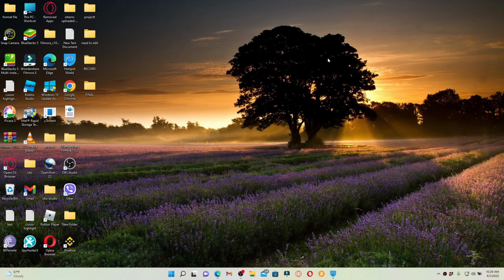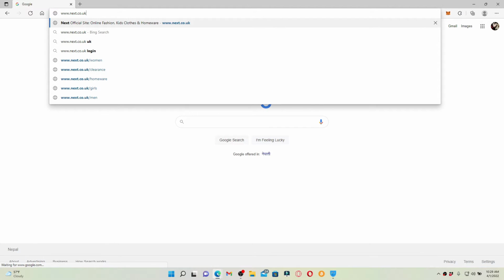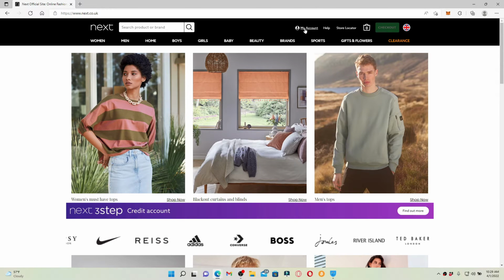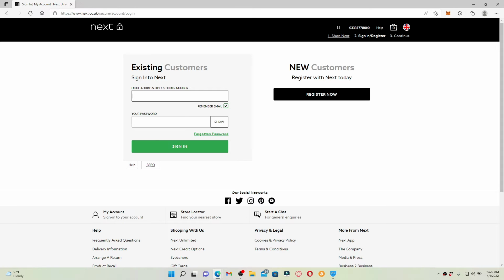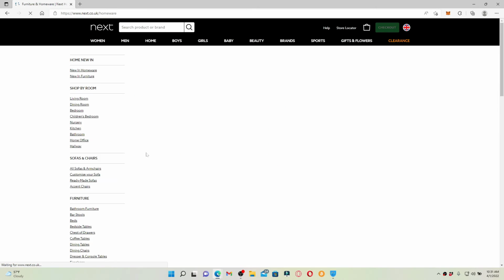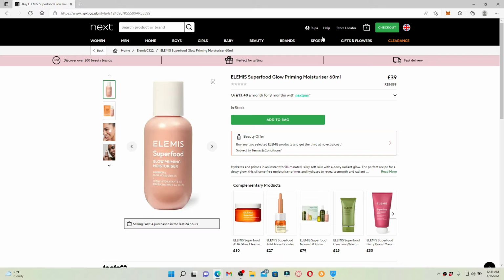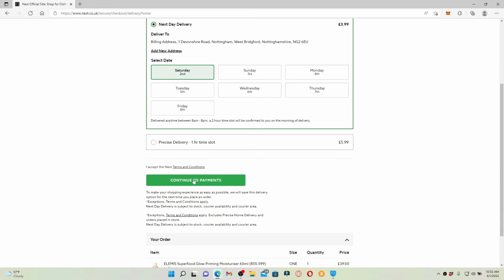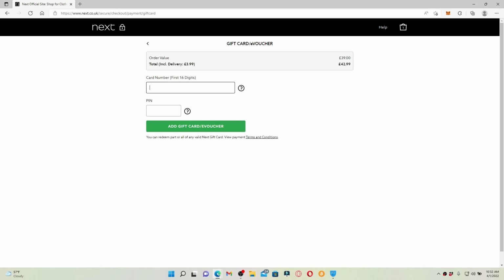How To Use & Redeem Next Gift Card Online 2022?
Learn easy and quick method to redeem Next Gift card online instantly for amazing deals and offers. Here in this video, we will teach you simple steps on redeeming Next Gift card and using Next Gift Card.

CHAPTERS
0:00 - Intro
0:24 - Use/Redeem Next Gift Card Online
2:05 - Outro